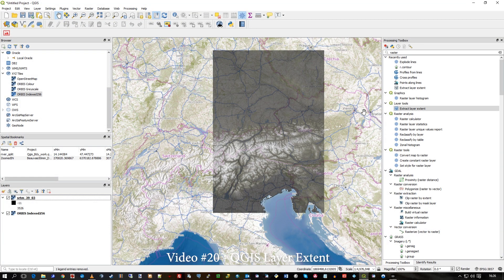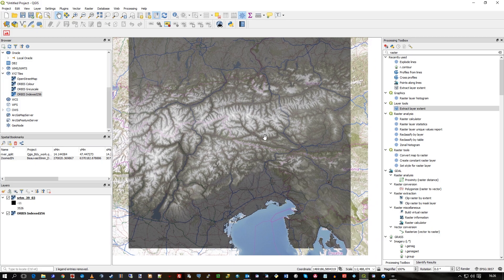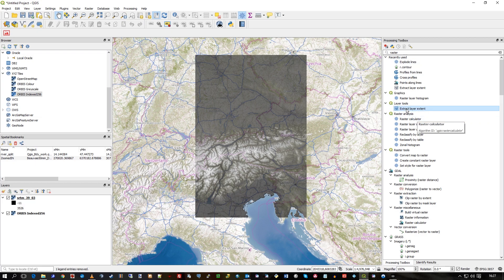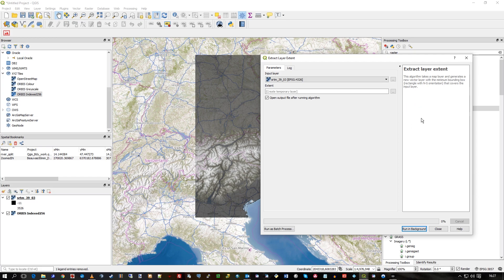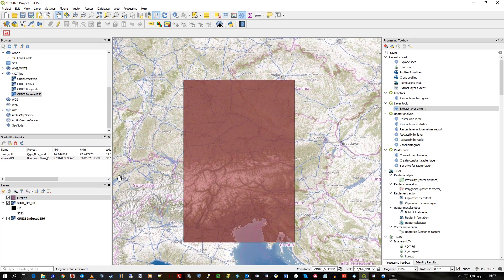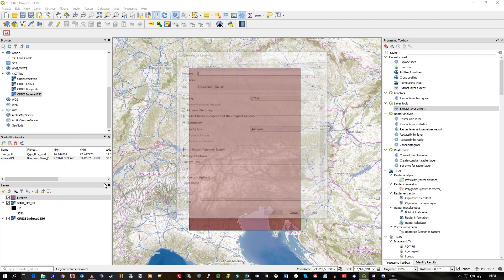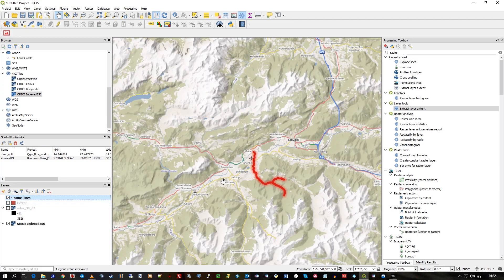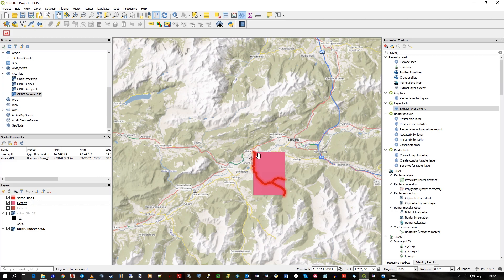QGIS Layer Extent tool for Raster and Vector layers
Video #20
This video demonstrates the Layer Extent tool in QGIS. The tool generates a polygon showing how far a raster or vector layer extends.
The tool also creates min/max/area/... et al attributes in the new extent polygon feature.